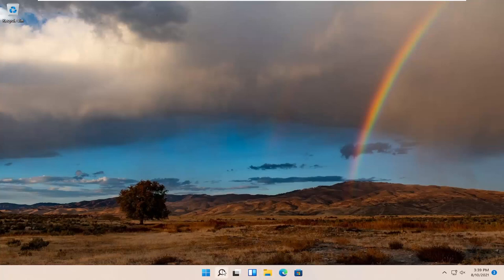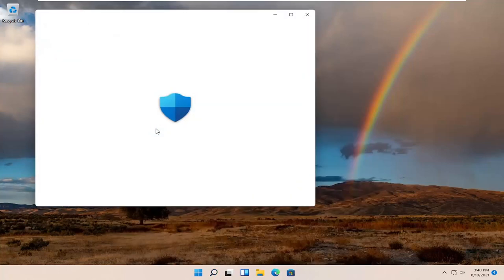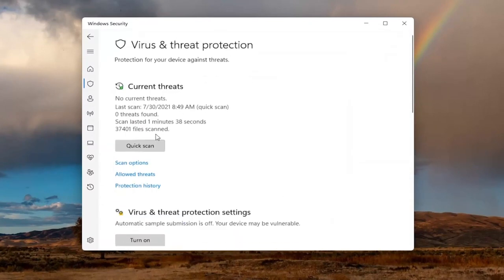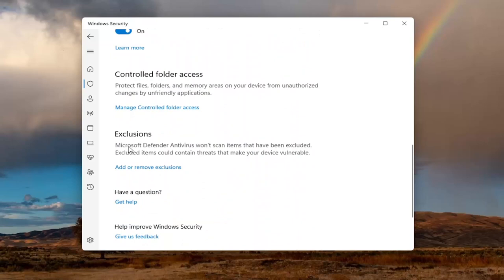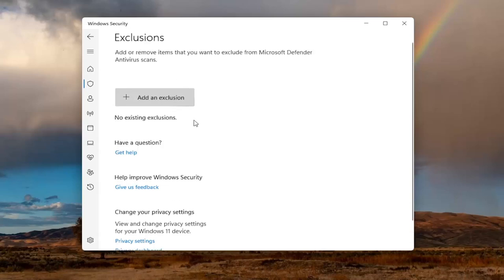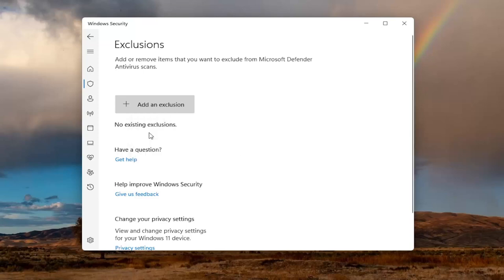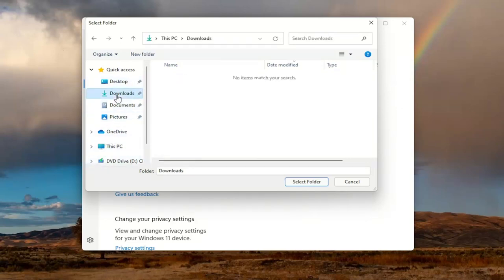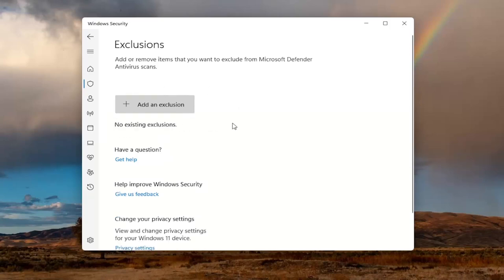How To Add or Remove Exclusions For Microsoft Defender In Windows 11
Windows Defender, integrated into Windows 11, runs in the background and scans your files for malware. To improve performance for tasks like compiling code or running virtual machines, you can add an exclusion and Windows Defender will never scan those files.

Exclusions can also help if you’re running into false positives where Windows Defender marks legitimate files as malware.

Warning: Be careful about what you exclude. Windows Defender won’t scan your excluded files and directories for malware. You wouldn’t want to exclude everything in your Downloads folder, for example!

Issues addressed in this tutorial:
exclusions windows defender windows 11
windows defender exclusions not working
windows security exclusions

Microsoft Defender helps protect your PC against malware (malicious software) like viruses, spyware, and other potentially unwanted software. Malware can infect your PC without your knowledge: it might install itself from an email message, when you connect to the Internet, or when you install certain apps using a USB flash drive, CD, DVD, or other removable media. Some malware can also be programmed to run at unexpected times, not only when it's installed.